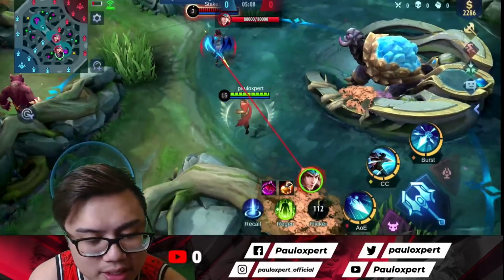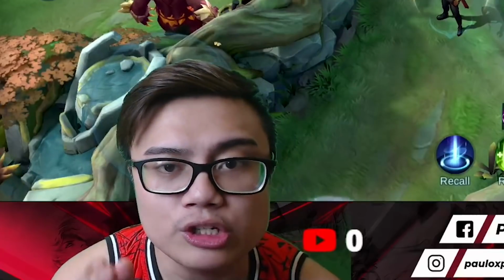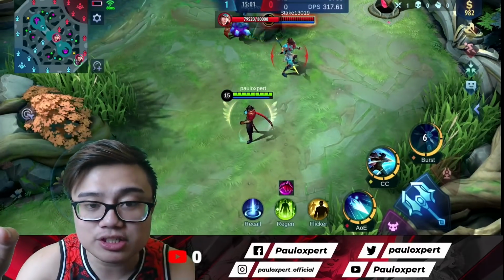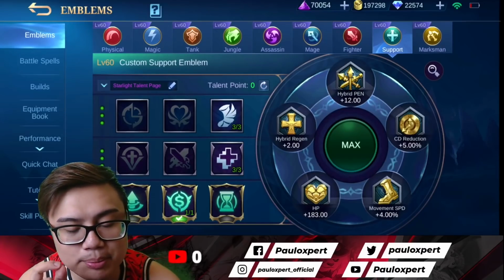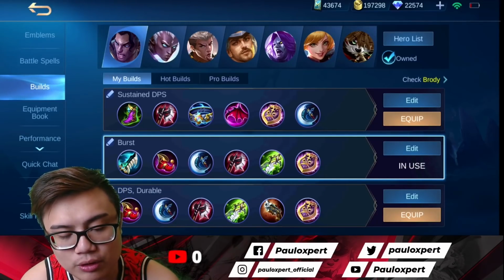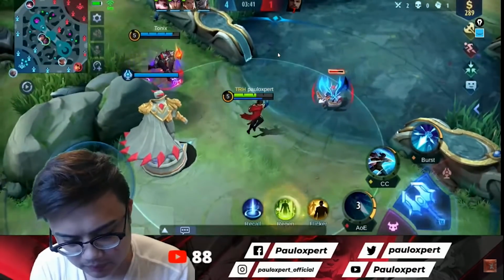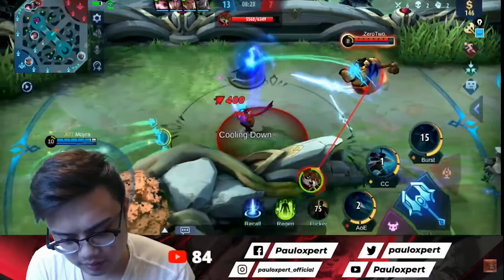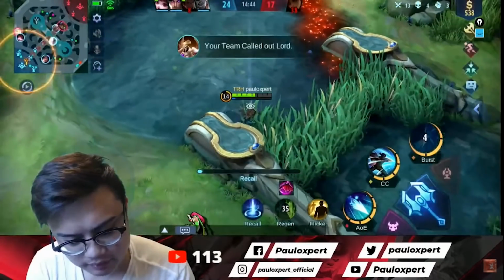IN-DEPTH BRODY TUTORIAL! MM/SUPPORT MID! | MLBB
TIMESTAMPS:
Intro - 0:00
Mechanics - 0:45
Tips & Tricks - 6:08
Emblems - 11:04
Spells - 13:37
Builds - 14:15
Gameplay - 17:19